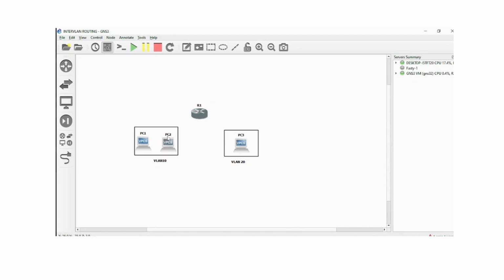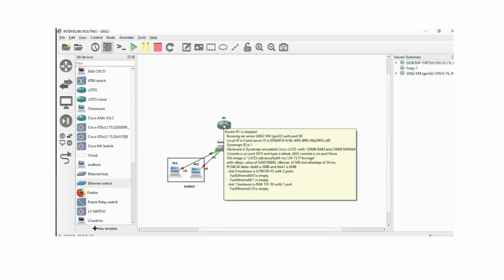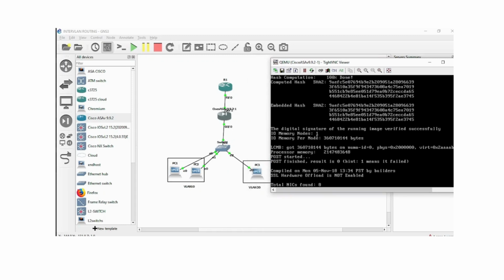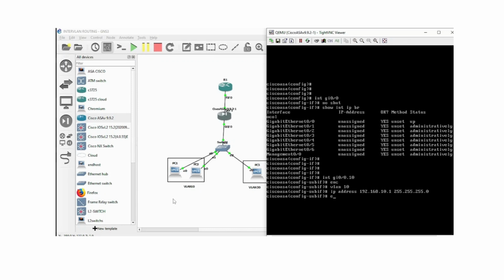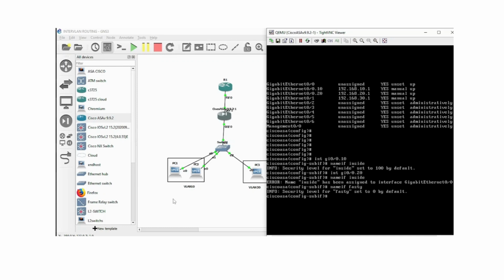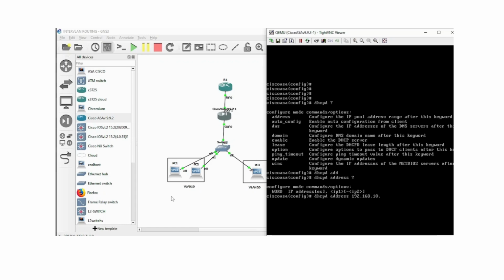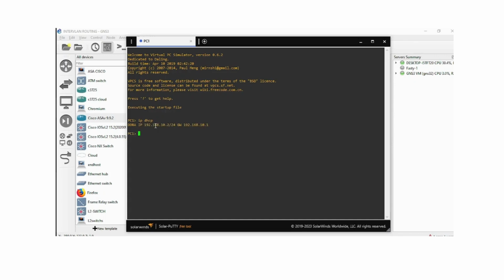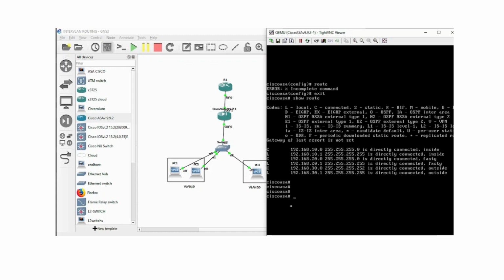DHCP configuration on ASA cisco Firewall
Continuous course from a previous episode Inter vlan routing

-Configuration of DHCP server on ASA firewall for multiple vlans.

-Intentionally configuration limited to normal functionality of ASA firewall. No Authentifications nor objects configured